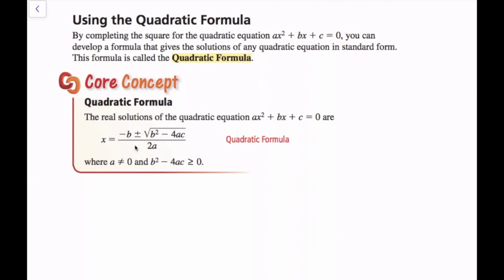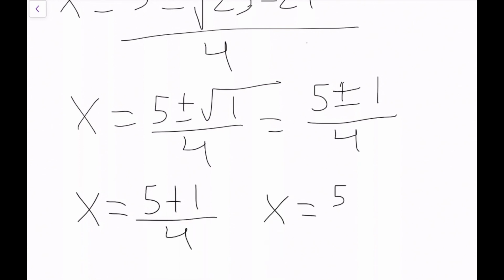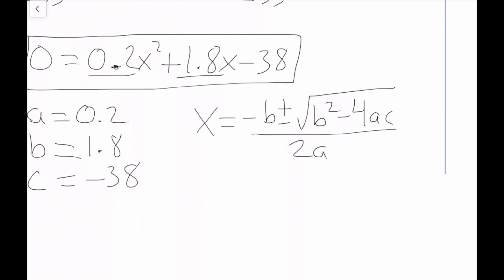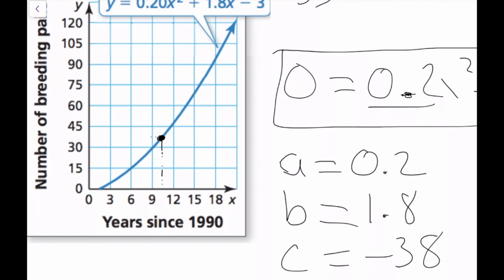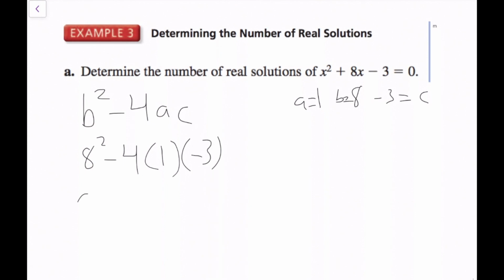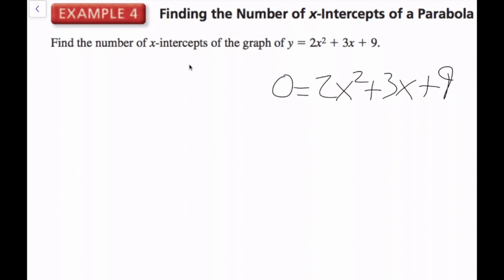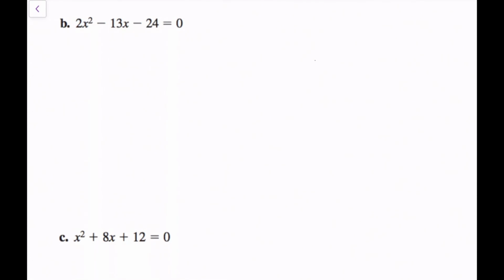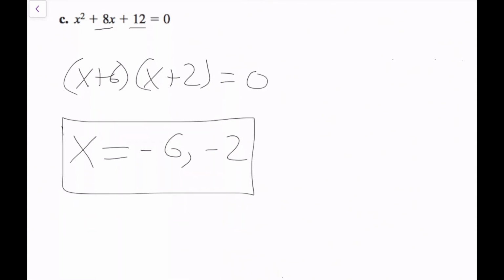9 5 Using the Quadratic Formula (9.5 Big Ideas Math - Algebra 1)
0:00 - Intro
0:54 - Ex. 1
4:35 - Ex. 2
10:21 - Discriminants
12:18 - Ex. 3
15:27 - Ex. 4
17:13 - Ex. 5